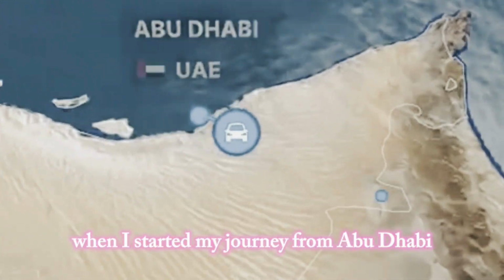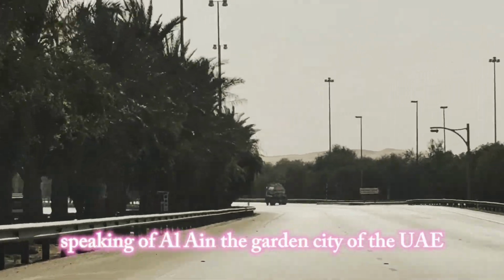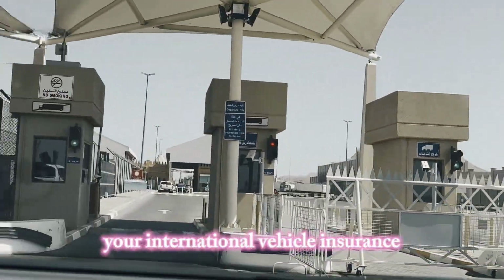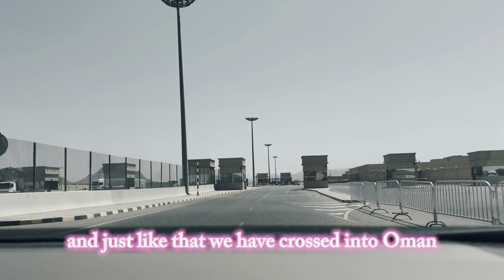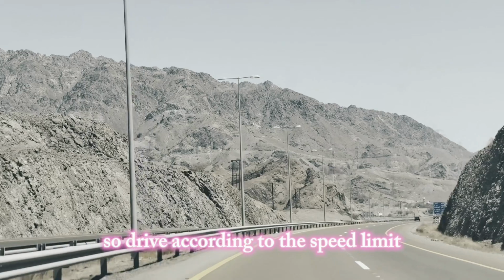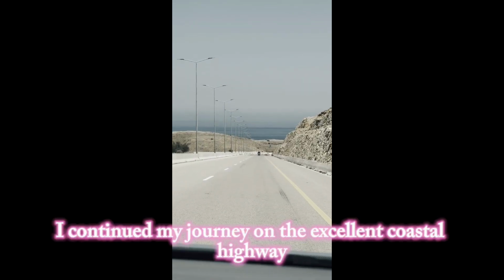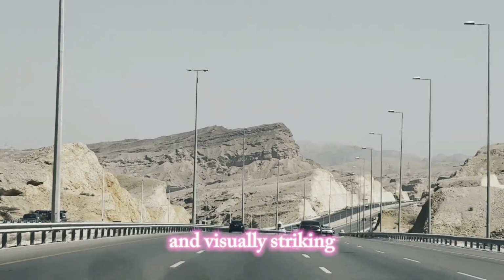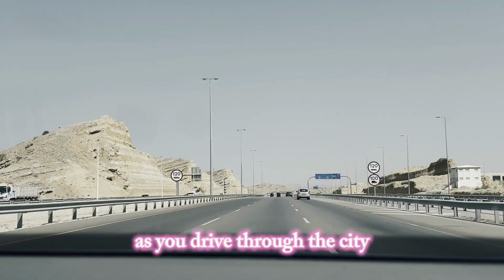All essential information for driving from Abu Dhabi UAE to Muscat Oman- Route, documents etc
how to go Abu Dhabi to Muscat Oman by road
UAE to OMAN by road
Al Ain to muscat Oman by road
how to enter oman
where to enter Oman
how to go Oman by car
abu dhabi to oman by car
drive from abu dhabi to oman
what documents are required for Oman car drive
what route to take from abu dhabi to Oman
best route from abudhabi to muscat
best way to go to oman

how to travel to oman by car
best place to go near dubai
best country to explore near dubai
best place to visit near abu dhabi
top 3 places to visit near uae
top10 places to visit near uae
best place to visit near abudhabi
🚗 Abu Dhabi to Muscat, Oman | Complete Road Trip Guide! 🇦🇪➡️🇴🇲

✅ Drive from Abu Dhabi or Al Ain to Oman by car — carry your passport, car insurance (with Oman coverage), and visa.
📍 Best entry points: Al Ain (Mezyad/Hafeet border) or Dubai-Hatta route; follow clear road signs toward Muscat.
🛣️ Best route: Abu Dhabi → Al Ain → Buraimi → Muscat (smooth highways, ~5–6 hours drive).
🌍 Oman is the best nearby country to explore from the UAE, with top places like Muscat, Jebel Akhdar, and Wadi Shab.
✨ Perfect for a weekend or holiday getaway — top 3 must-visits near UAE: Oman’s mountains, beaches, and wadis!